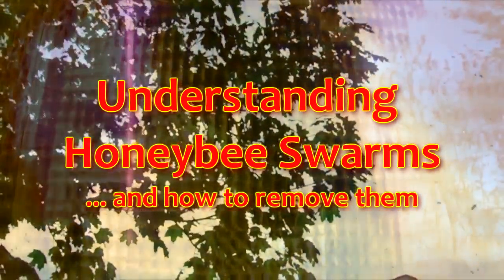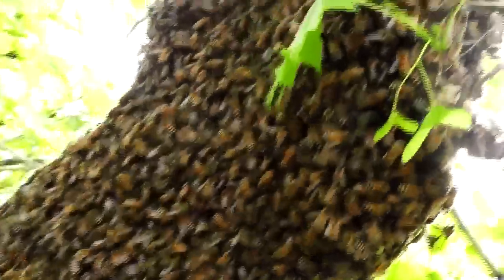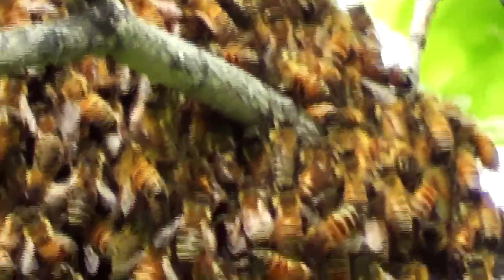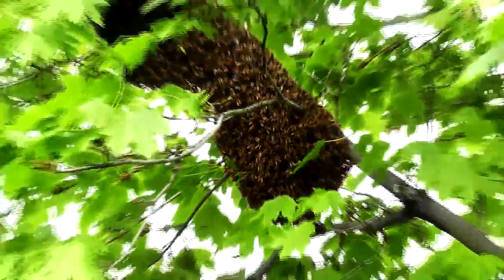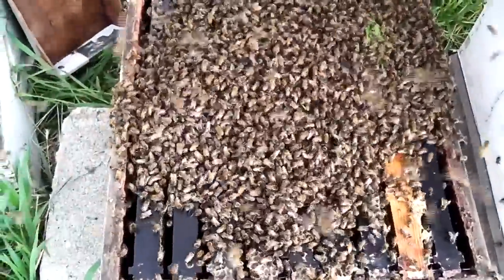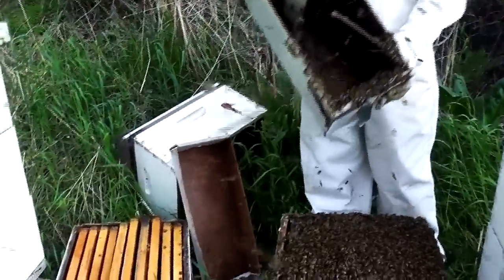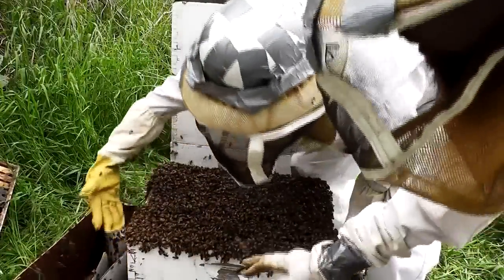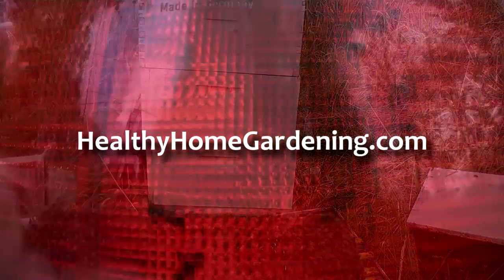Understanding Honey Bee Swarms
What do you do if you see a honey bee swarm?
This video shows two bee keepers removing a large swarm of bees.

Never interact with honeybees without a bee suit.